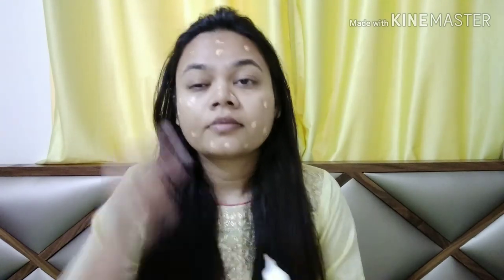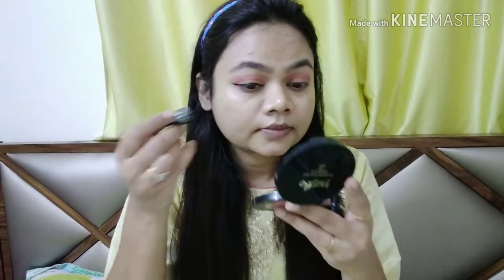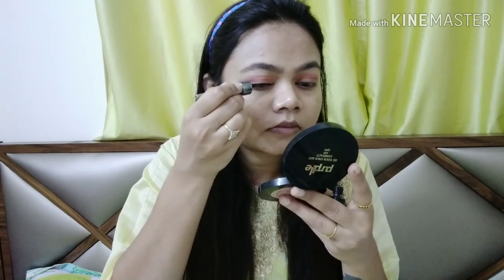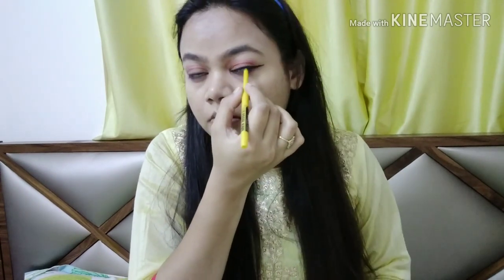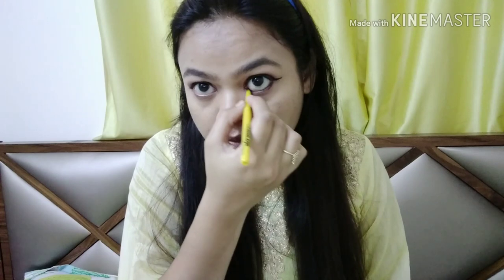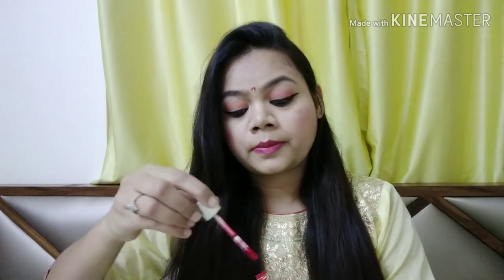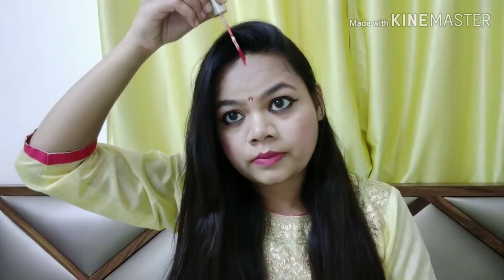दिवाली QUICK & EASY मेकअप 2019 || KARWA CHAUTH LOOK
Hi Friends,

In this video I have shown simple Karwa Chauth makeup for Salwar Suit. I hope you will find this helpful.